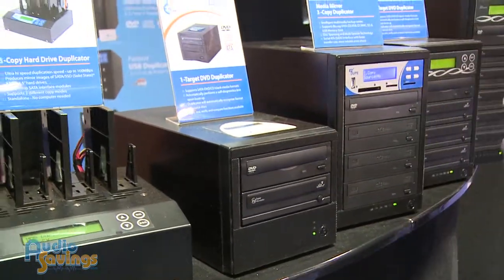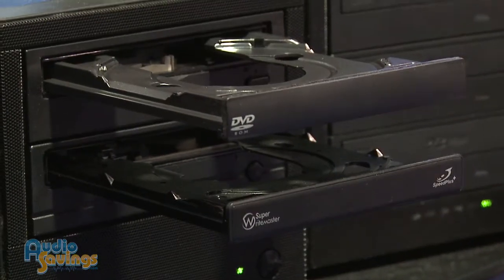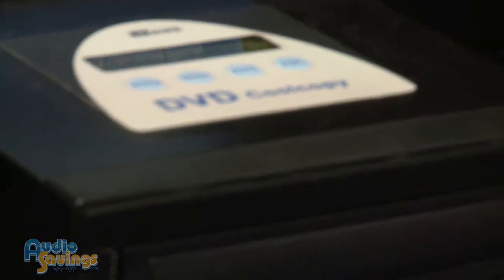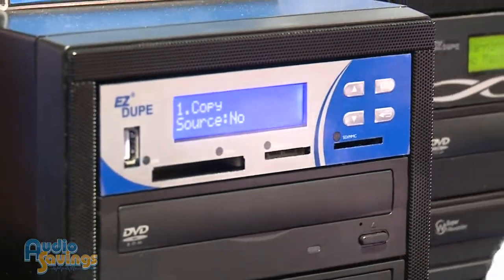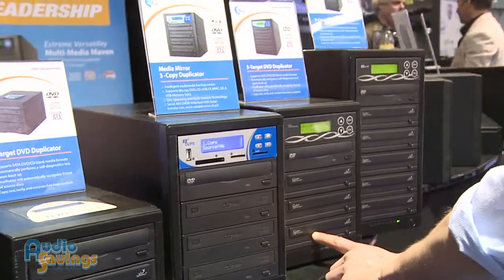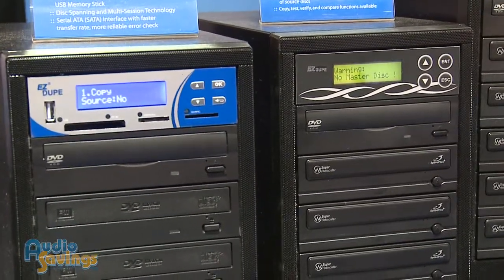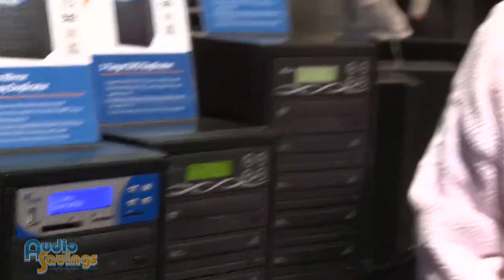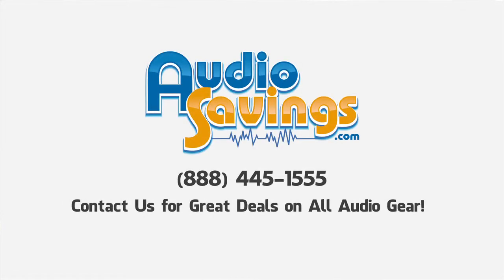EZDupe Duplicators - NAMM 2012 - AudioSavings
EZ Dupe develops, engineers & manufacturers Compact Disc & DVD duplication systems & portable duplication technologies.

All of our products are manufactured in our City of Industry, CA and New Jersey facilities. Our knowledgeable staff and increased manufacturing capabilities permit us to produce innovative and professional duplicator systems.

EZ Dupe offers more than just high quality, user-friendly products; our objective is to establish and build long-term relationships.

We proudly support our duplication systems with three or four year parts and labor warranties.

Audiosavings